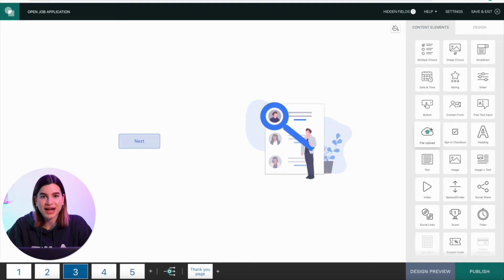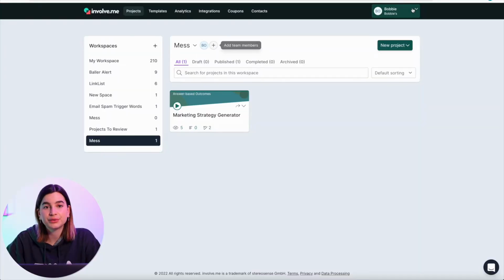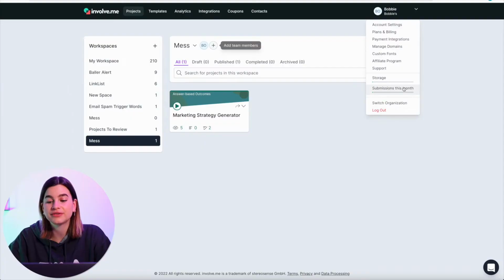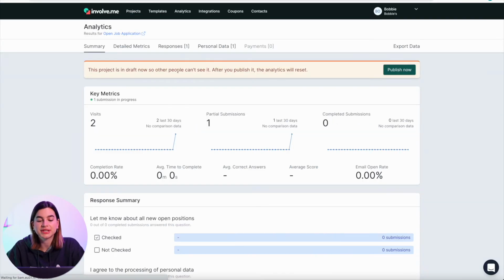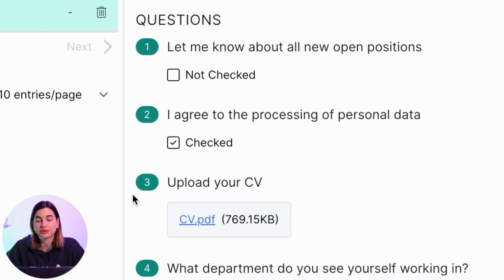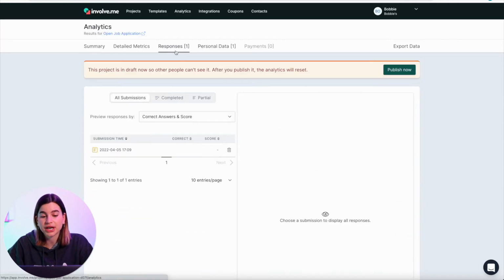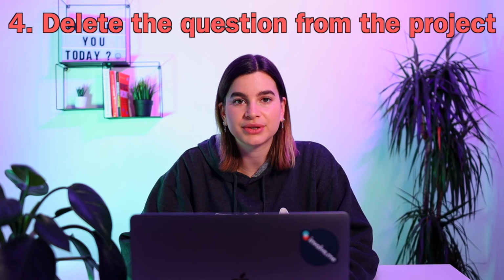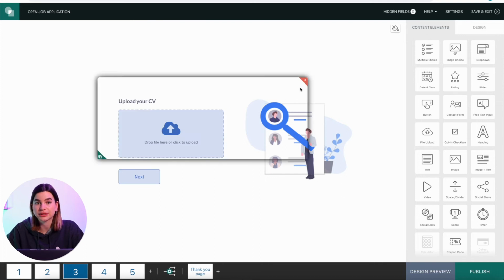How To Collect Files From Your Users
In today's tool tip, I will show you how to allows your users to upload files using the upload content element!

0:00 Intro
0:15 How to collect files from your participants
0:41 How does storage work?
1:00 What things in involve.me count toward your storage
1:30 How do you view the files that have been uploaded?
1:49 4 ways you can free up space in your storage
1:58 #1 Delete the entire project
2:08 #2 Delete responses
2:28 #3 Reset Analytics
2:44 #4 Delete the question where people uploaded their files
3:17 DISCOUNT CODE
3:25 Outro
2 MONTH PROMOTION ENDED.

Interested in more?
To collect files, simply drag and drop the "Upload" content element to one of the pages. That's how simply it is. Now your users can either drag and drop their files in there or upload them through the browser.

A frequently asked question we get, is how the storage works. To see how much storage you have on your account, just click your name at the top right corner and you will see how much storage space you have. This storage space is for your entire account. The only thing that counts toward the storage are files that users upload, so monthly submission don't count toward this. The figure for that is right underneath the storage and that resets every month, however the storage doesn't reset each month.

So where can you view the files that users uploaded?
Just go the the analytics in the project and under responses you will find the files. Just click on each response separately and there you can access the files.

So how can you free up storage in your account?
There are 4 ways you can do this:

1. Delete the entire project
Just click on the downward arrow on the project and click "Delete Project"

2. Delete responses
Go to the analytics section of your project and go to responses. Next to each response you can find a trash bin icon. You just need to click that in order to delete responses.

3. Reset Analytics
You can also reset analytics for the project. To do this go to the analytics section of your project and go to responses. At the bottom you will see a button that says "Reset Analytics." Just click that and it will reset the analytics for that project.

4. Delete the question where people uploaded their files
For this you will need to go into the editor of the project and delete the question with the upload content element. This way all the data from your users will remain but only the files will be deleted. This is a great option because you can download the files onto your computer and then free up storage space on your account.